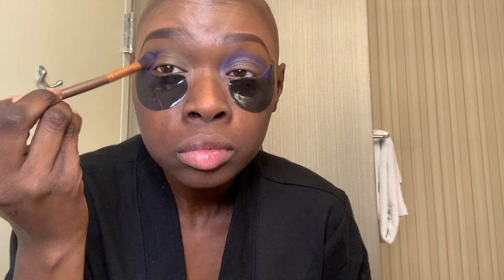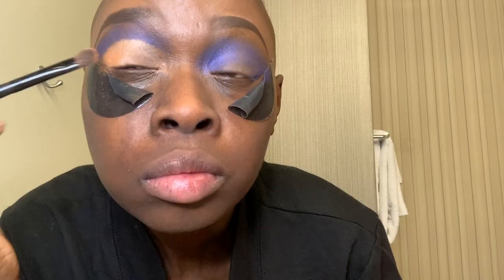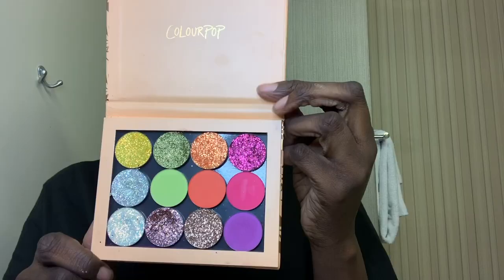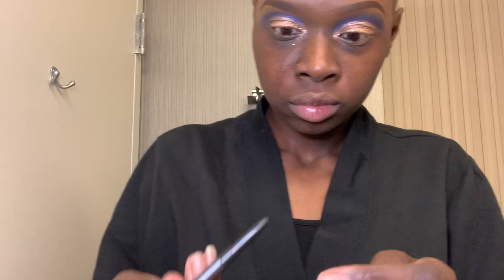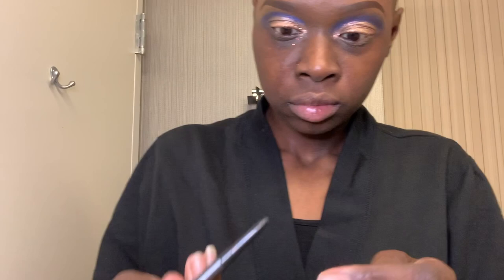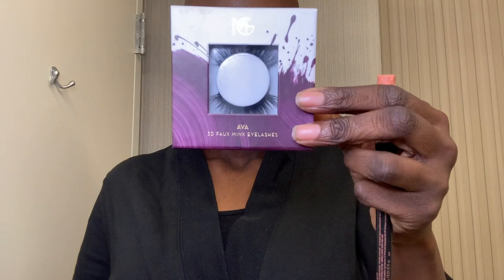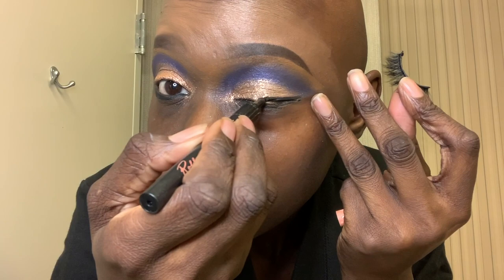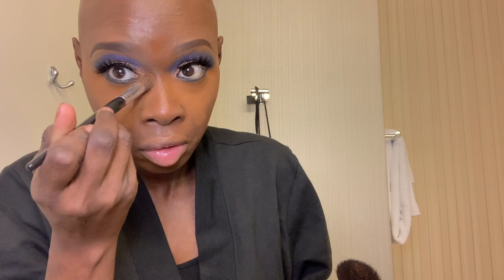GRWM! Blue + Gold Glitter Makeup for Alopecia 💙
Hiii!

Get ready with me, as I'm heading to an Alopecia Benefit for our hair loss community!

Xo,
Eb.

Products Used:

Anastasia Beverly Hills 'Perfect Brow Pencil' in Dark Brown
Sephora PRO Airbrush Brush #57
ELF Detoxifying Eye Patches
Makeup Geek Cosmetics MATRIX Neutral Palette
Masquerade Palette by Juvia's Place
L.A. Girl Pro Concealer in 'Beautiful Bronze'
Glitter Pigment Palette by Colourpop
Makeup Geek Cosmetics Eyeliner in Black
Roller Liner by Benefit
Makeup Geek Cosmetics 3D Faux Mink Lashes in 'Ava'
Smashbox Studio Skin Foundation shade 4.3
REVOLUTION Makeup Baking Powder in 'Terra Cotta'
L.A. Girl Pro Concealer in 'Mahogany'
Makeup Geek Cosmetics Contour Palette for Deep Skin
Makeup Geek Cosmetics Brow Pencil in Dark Brown

Add Me! 😘